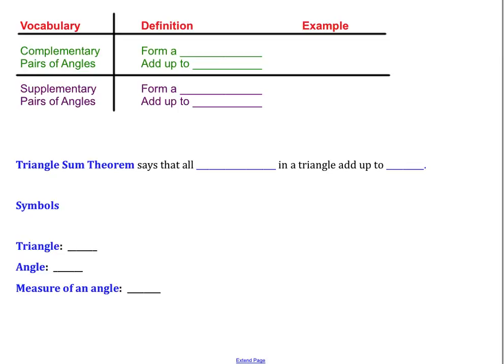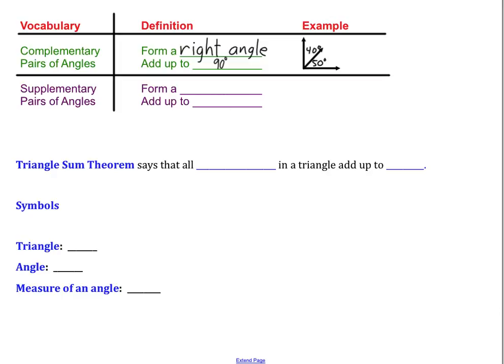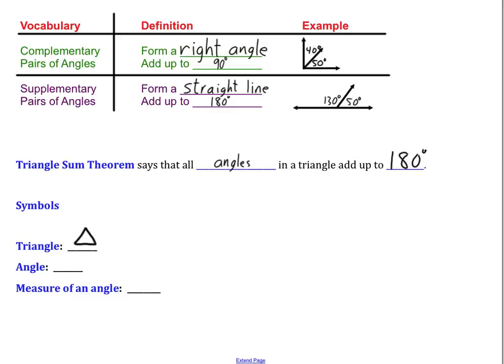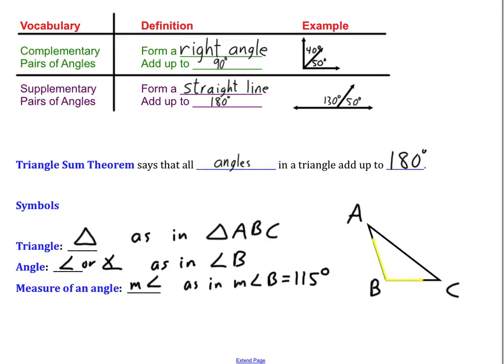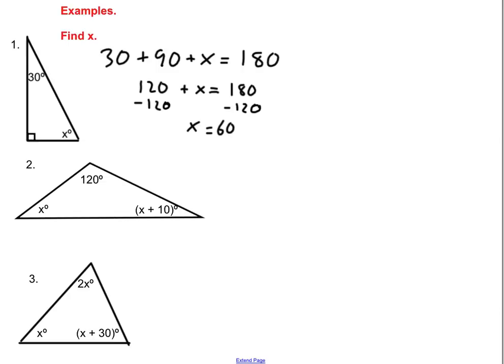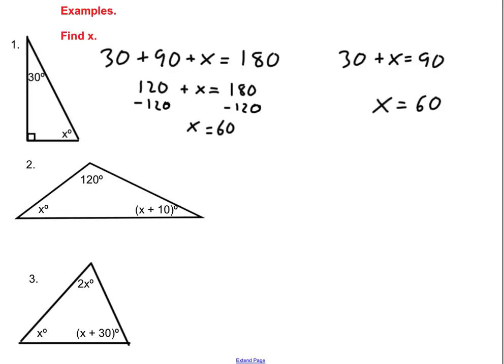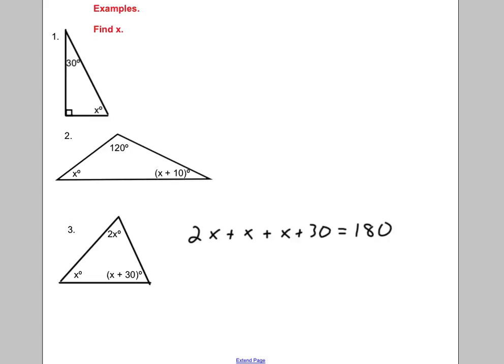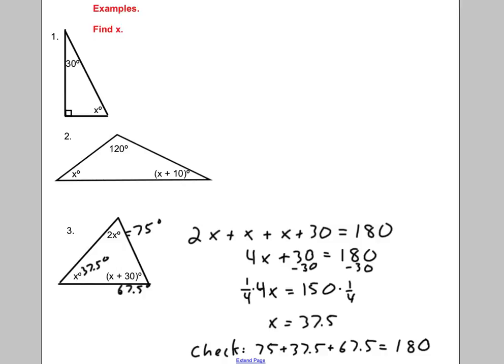Sums and Differences in Geometry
Addition in Geometry